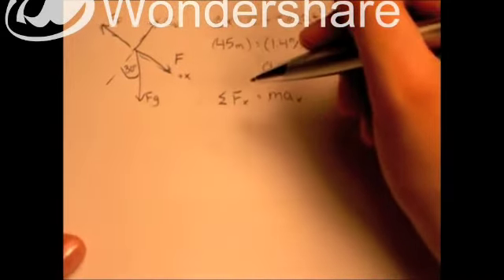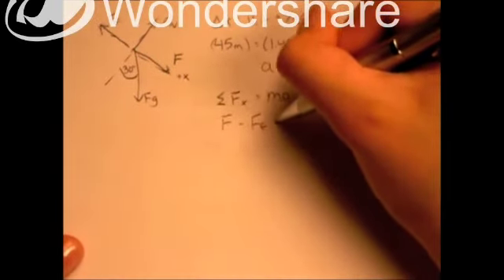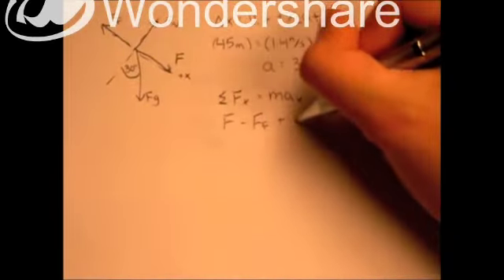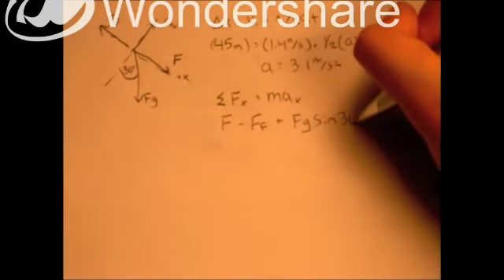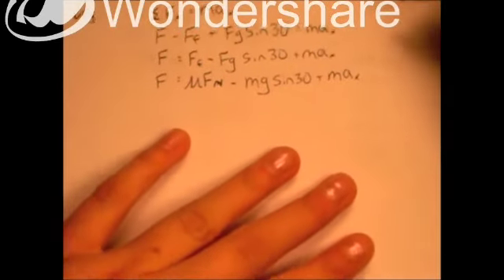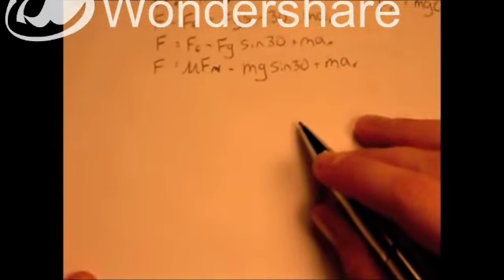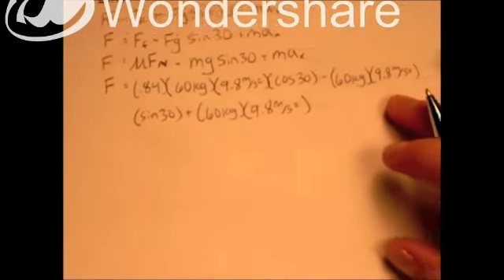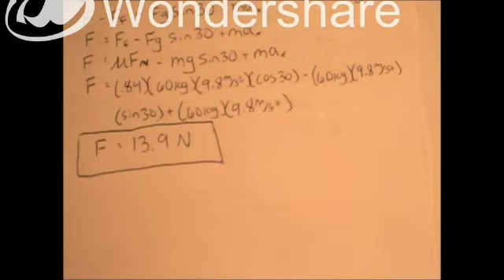The Physics of Oz part 2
A physics movie loosely based on the plot of The Wizard of Oz.